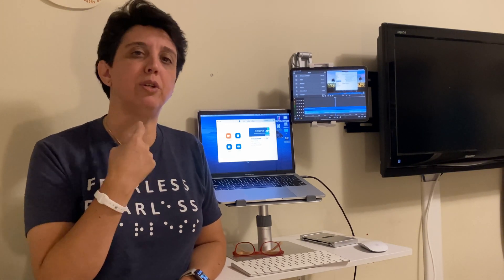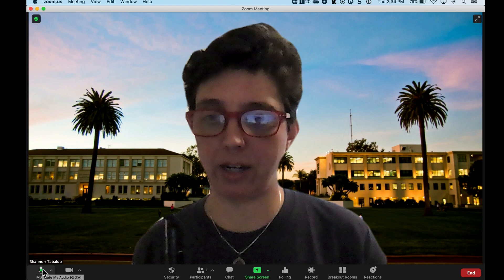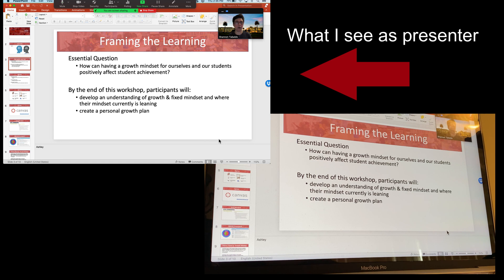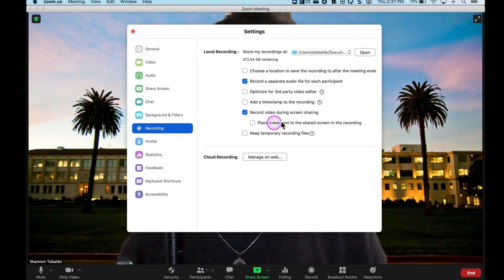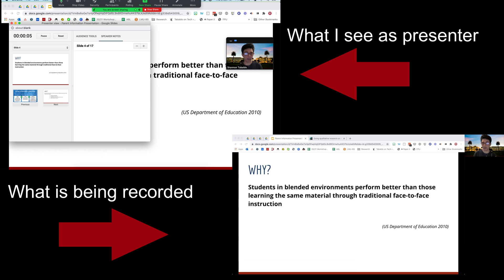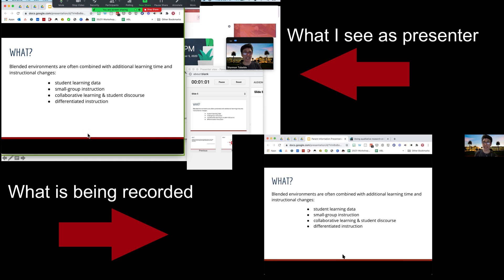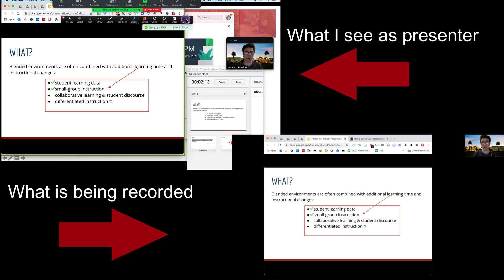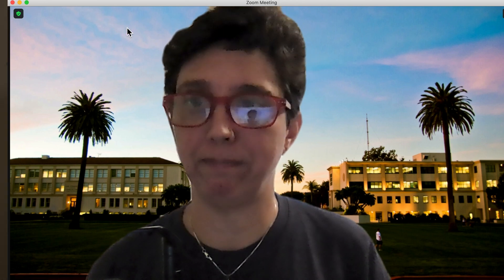Recording in Zoom (with annotations)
In this video I show you how to record your presentation in Zoom (Powerpoint and Slides) as well as how to use annotations within Zoom.

iPad Pro 2018 11” 256GB
Apple Pencil 2
Apple Magic Keyboard